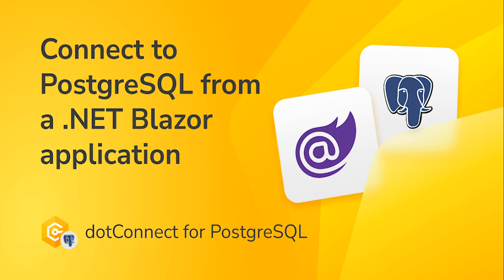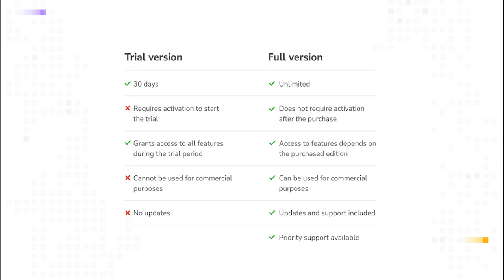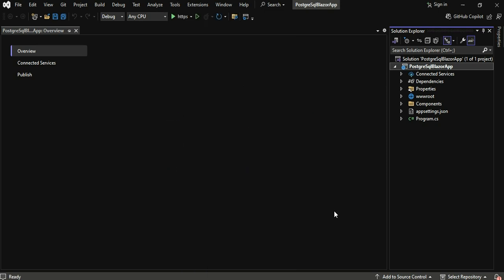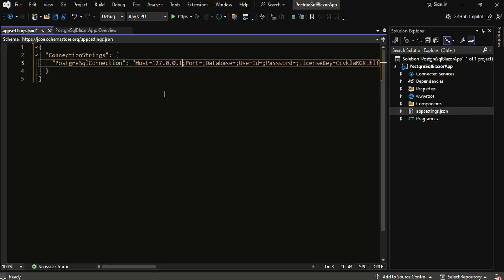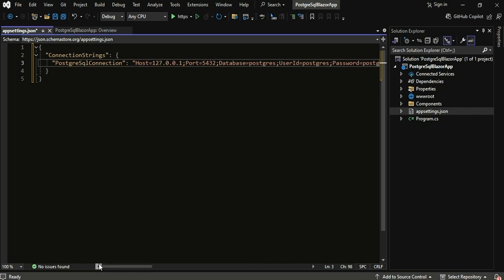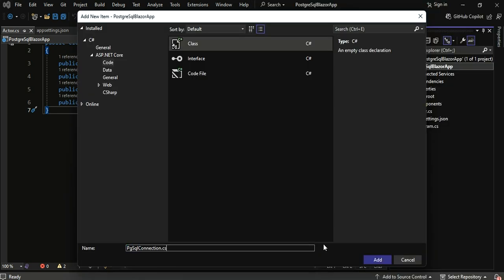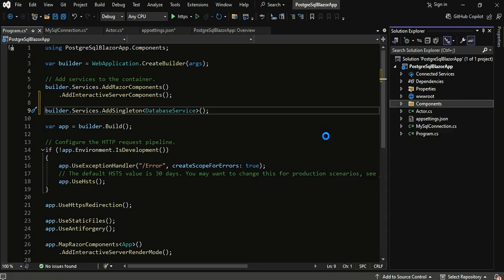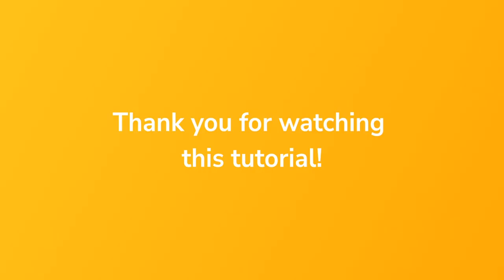Connect .NET Blazor to PostgreSQL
In this video, learn how to connect .NET Blazor application to PostgreSQL database using dotConnect for PostgreSQL. We'll walk you through setting up the database connection, creating a model, building a service for data access, and displaying data in a Blazor component. By the end, you’ll be able to retrieve and display data from PostgreSQL in your Blazor app. Perfect for beginners and those looking to integrate PostgreSQL with .NET Blazor projects!

Helpful search phrases:
blazor postgresql
blazor postgresql connection
blazor database connection
connection postgresql blazor